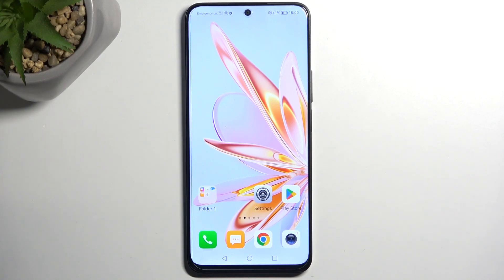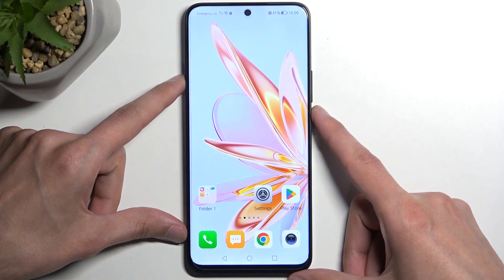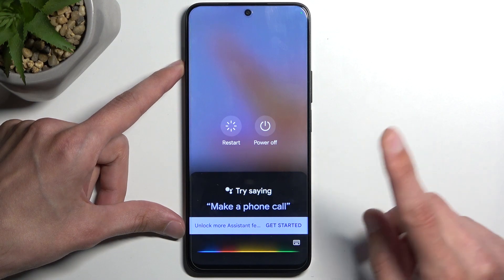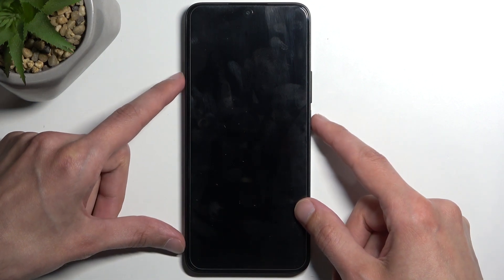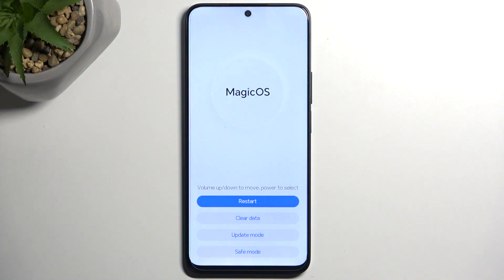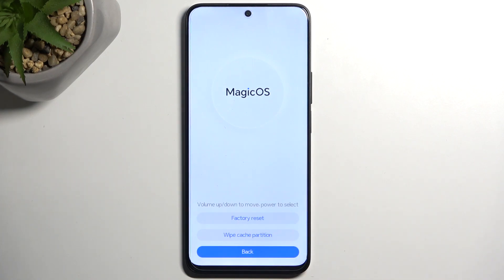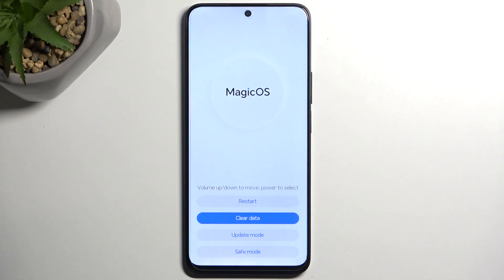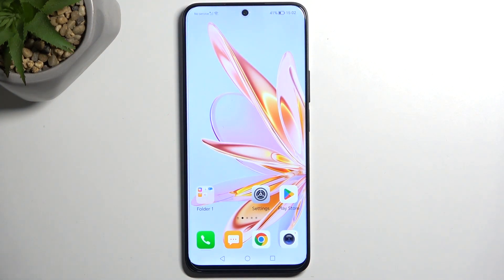How to Open Recovery Mode on Honor 90 Lite / Useful Hidden Modes to Troubleshoot Your Smartphone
Check other tips & tricks for your HONOR 90 Lite Smartphone:
Delve into the realm of advanced device management with our enlightening tutorial on accessing recovery mode on your HONOR 90 Lite. Navigate troubleshooting and unlock advanced settings through our step-by-step video guide. Whether you're aiming to troubleshoot issues or explore intricate configurations, we've got your back. Tune in to become a master at maneuvering recovery mode on your HONOR 90 Lite, equipping yourself with the skills to confidently tackle any challenge that comes your way.

How to enable recovery mode on Honor 90 Lite?
How to turn on recovery mode on Honor 90 Lite?
How to boot into recovery mode on Honor 90 Lite?